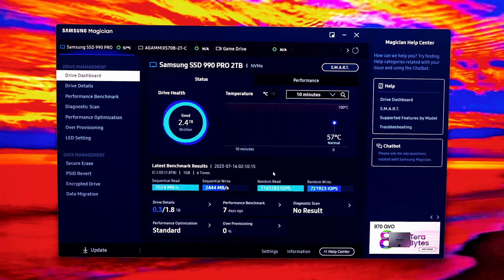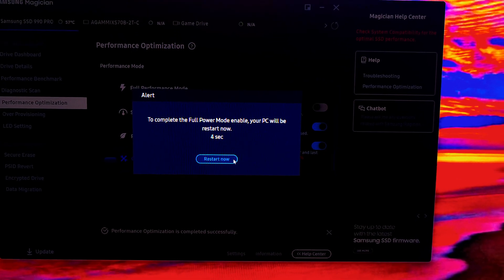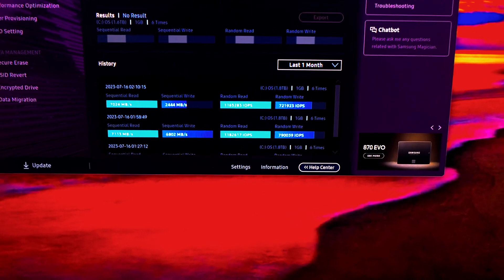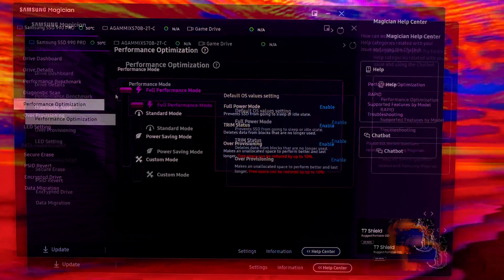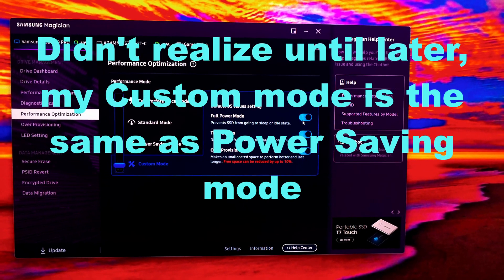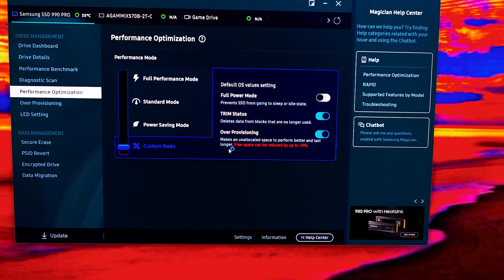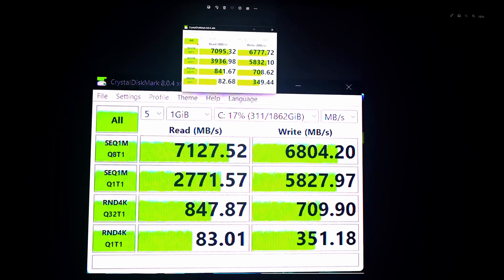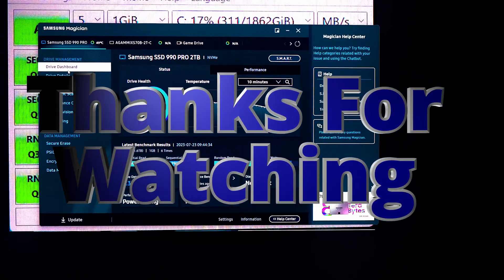Alienware M15 R7 Upgrade Journey Pt.4 - Samsung Magician Performance Modes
In the last Alienware M15 R7 upgrade video, previous to this one, with the Samsung Evo 990 Pro SSD, I thought I had Samsung Magician Software for the SSD at "Full Performance" mode but I didn't, and I mentioned that since I did not actually run the benchmarks at full performance mode, that would be a video for another day, well, today is the day. Today we go more in depth with the Samsung Magician Software and run the benchmarks with the other performance modes.

Samsung 990 Pro
XPG GAMMIX S70 Blade

00:00 - Intro
01:02 - Going to Full Performance Mode
03:58 - Full Performance Mode BenchMarks
08:30 - Going to Custom-Power Saving Mode
10:58 - Custom-Power Saving Mode BenchMarks
13:32 - Differences Between Modes?
14:29 - Summary-Conclusion
14:49 - Wrap up